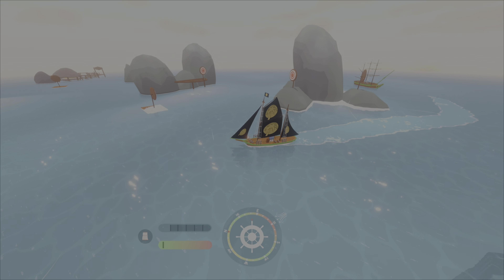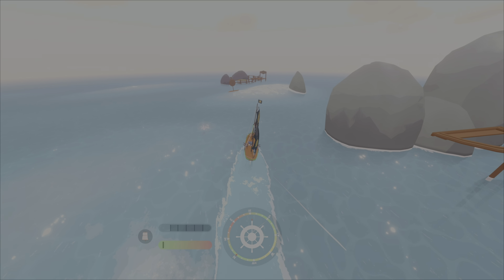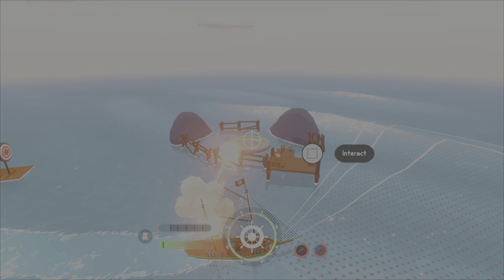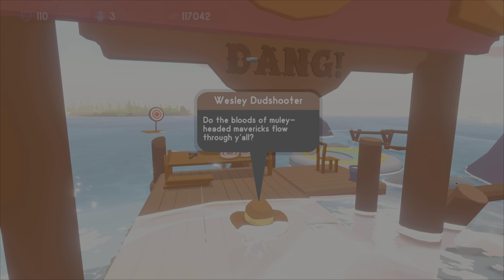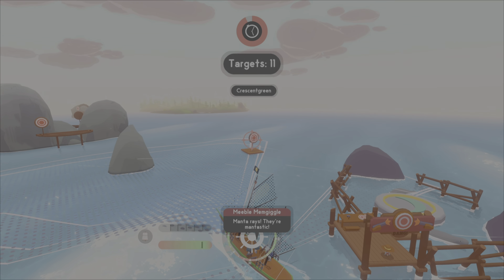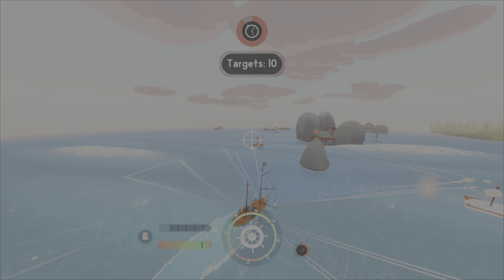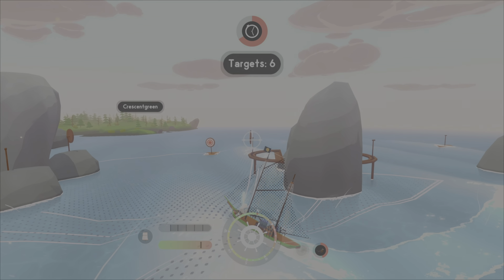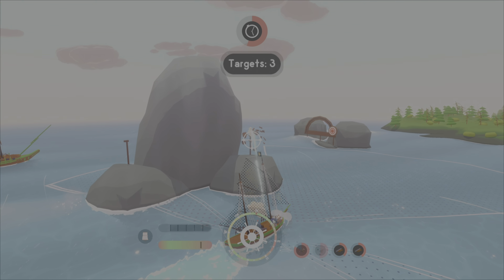The Final Shot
Here is the final course from Wesley Dudshooter's target practice courses. Let's get to it!